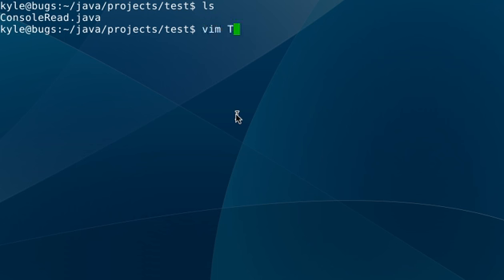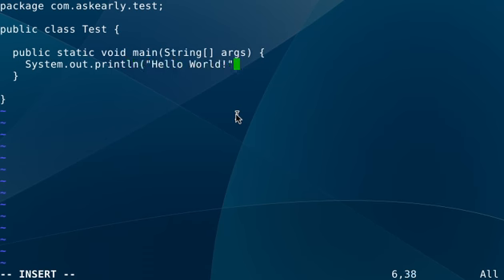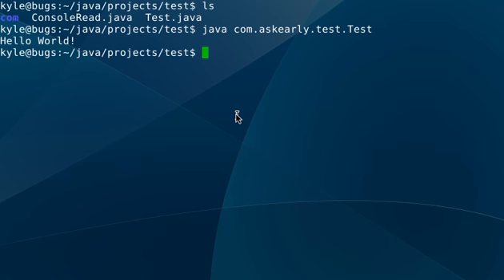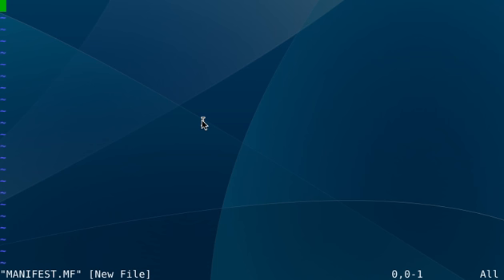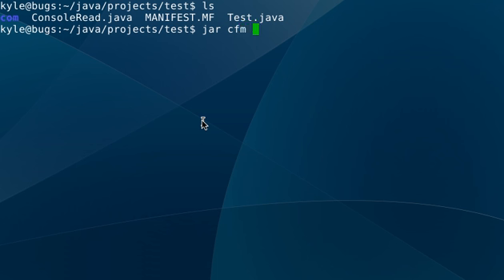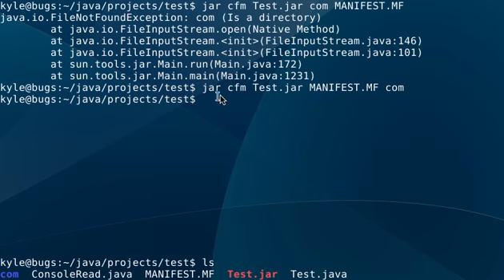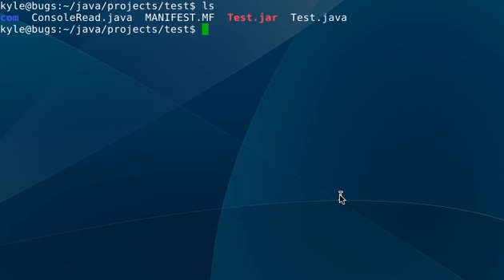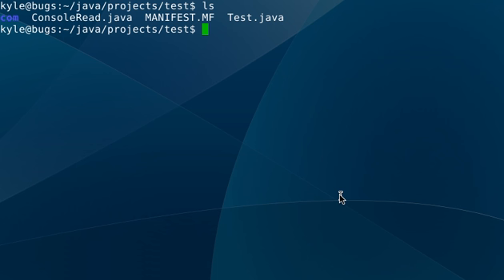Java - Creating Jar Files